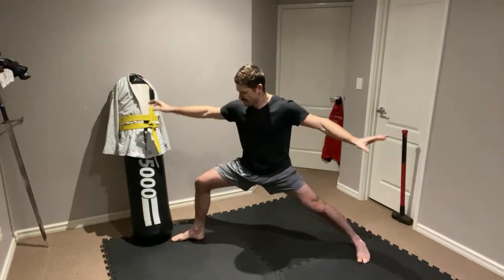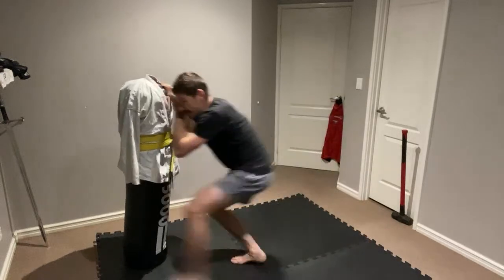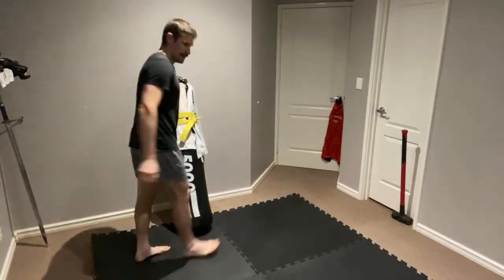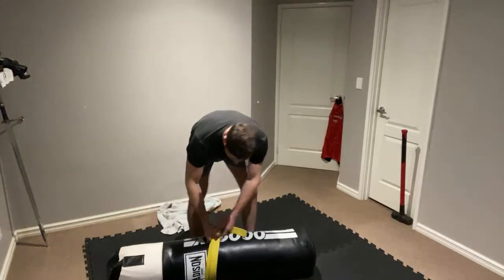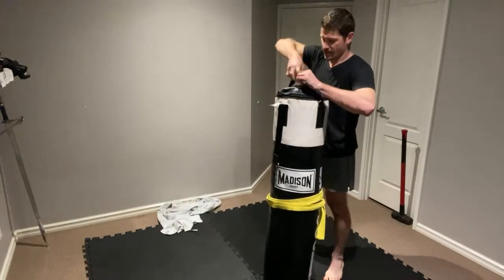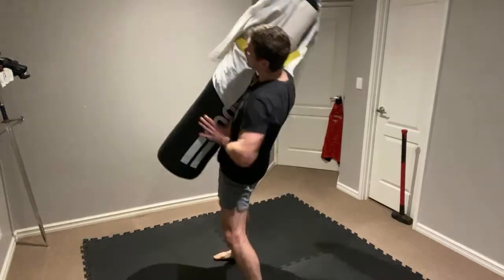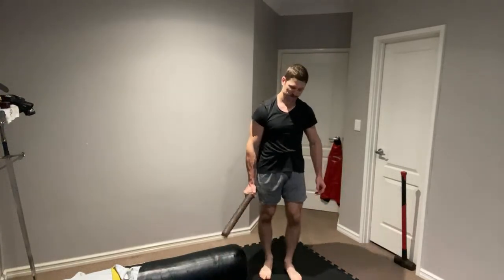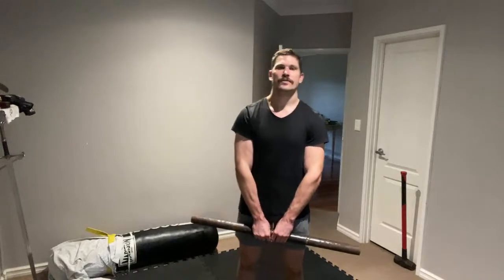IBMA Strength / Grapple Bag Training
I have been training Hard Style Kung Fu Conditioning and old school Martial Arts training for 19 years and have been doing Martial Arts for 28 years. I currently also Train MMA with a special interest in BARE KNUCKLE.
I can identify with the arduous training and sacrifice that we all have to undertake. I have been in law enforcement for 12 years, so am no stranger to real conflict.
So please Like and Sub/ check out the 9 years of material on my channel.
SOME OF MY STUFF:

LEARN MORE AND TRAIN THE HIGHLY RATED IBMA IRON HAND COURSE